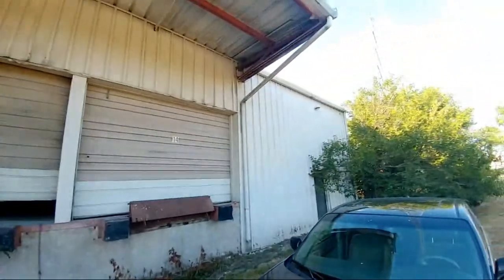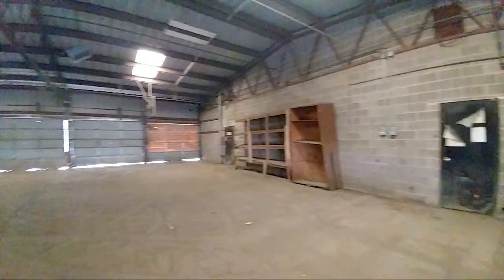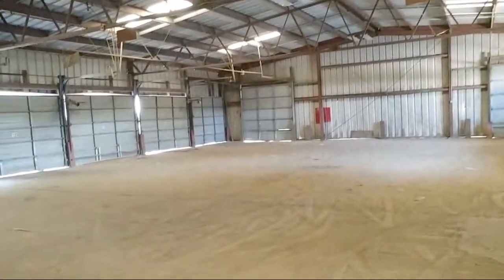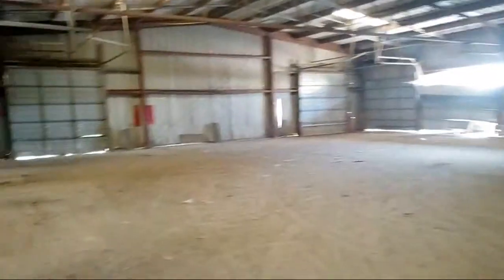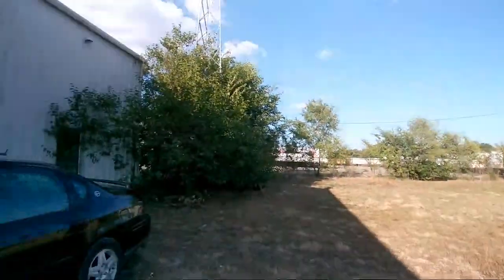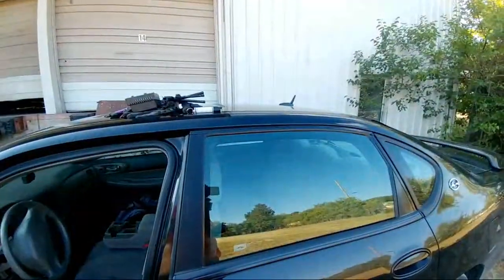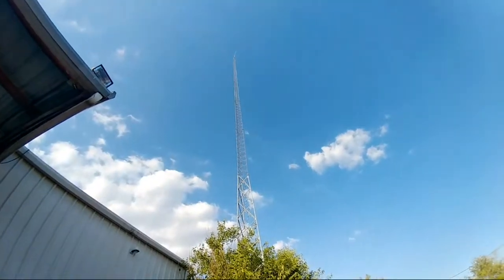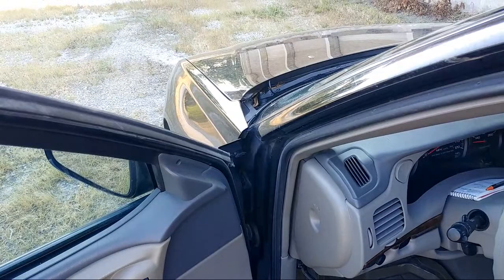Live Exploring: Trucking Depot (Consolidated Freightways)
While out doing random Exploring and scouting I came across this small old trucking depot, it used to belong to the old Consolidated Freightways but has been empty for years now. This is my short live streaming look at this trucking terminal. A surprise was finding it had partial power.

is our promise to you:
      All of our Explores are 100% real with no fakes, lies, set up shots or rehearsed video, or any falsehoods or lying thumbnails made up to fool you for a view, what you see here is 100% real Urban Exploring!

**If you would like to help us on our Explores please check see our PayPal link in the channel info, any amount is appreciated and the gas tank of the Exploropala thanks you.**